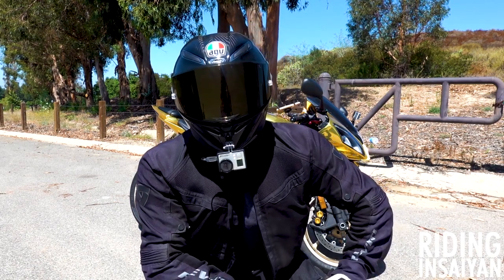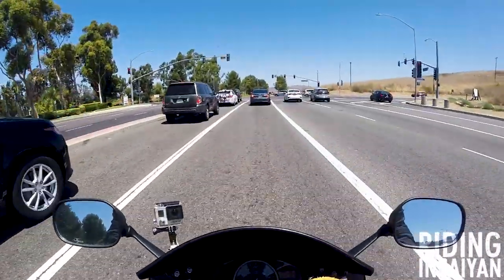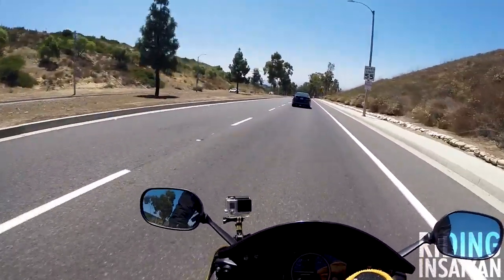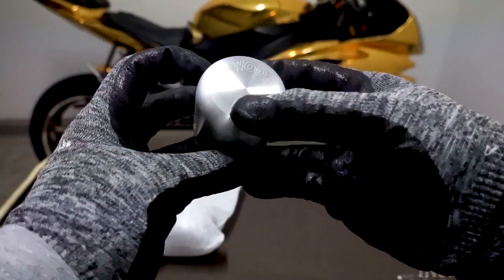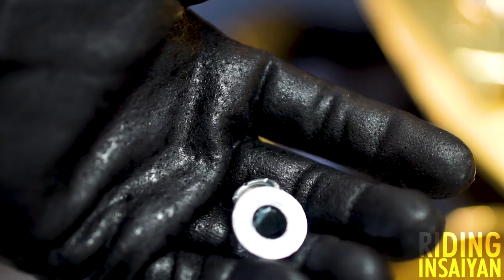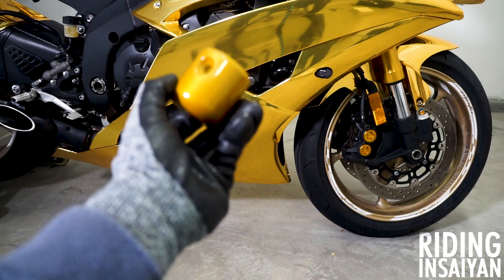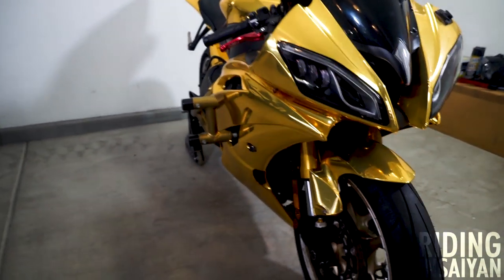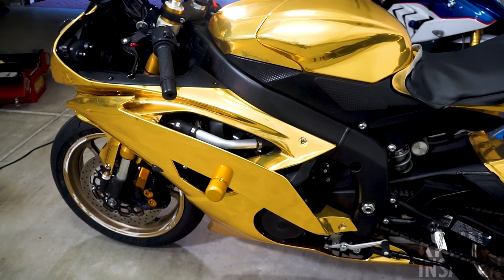CUSTOM WOODCRAFT FRAME SLIDERS!! [ULTIMATE YAMAHA R6 BUILD EP. 3]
So many hours have gone into this video. I really didn't think it would be this difficult and complex to create a build series but we will continue to push forward and see how far we can take it. I hope you enjoy the video and make sure to check out Woodcraft Frame Sliders!